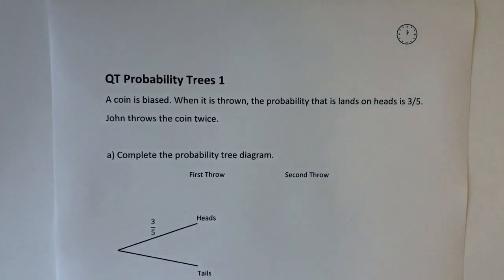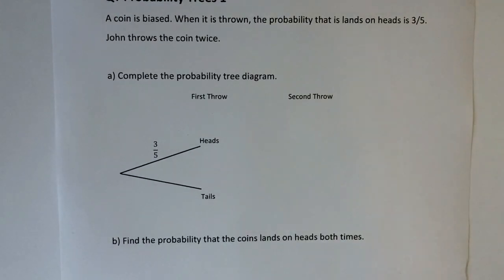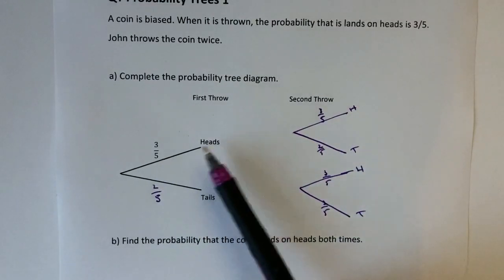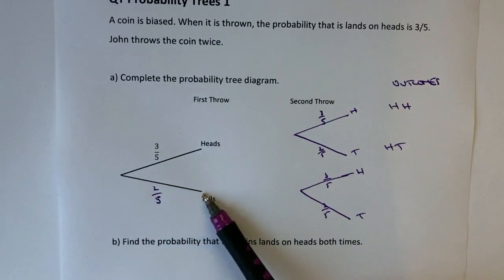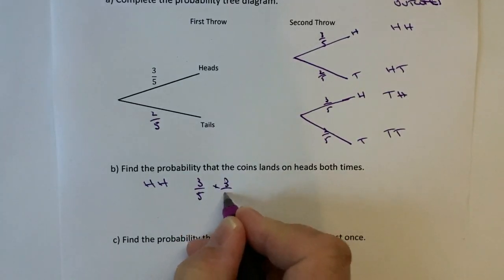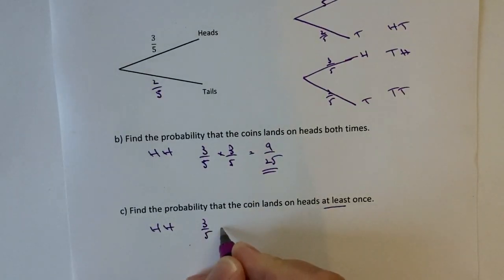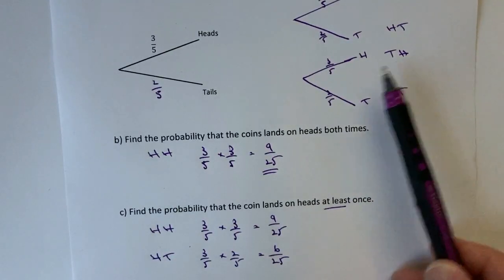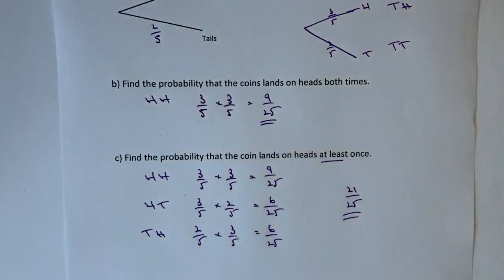How to work with a probability tree diagram 1 - GCSE maths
@3minutemaths for quick reminder and GCSE walkthrough videos.

This video is all about how to work with a probability tree diagram and forms part of the playlist by the same name.

The question is aimed at around grade 5 GCSE maths and, once laid out, should be fairly straightforward ... although it's good to practice to ensure that you have the general principles in mind.

A coin is biased. When it is thrown, the probability that is lands on heads is 3/5. John throws the coin twice.

a) Complete the probability tree diagram.
b) Find the probability that the coins lands on heads both times.
c) Find the probability that the coin lands on heads at least once.